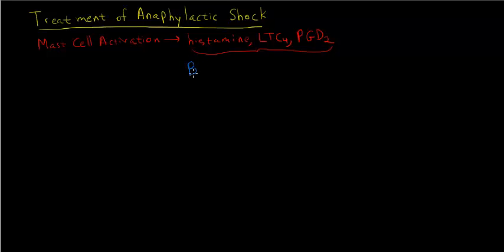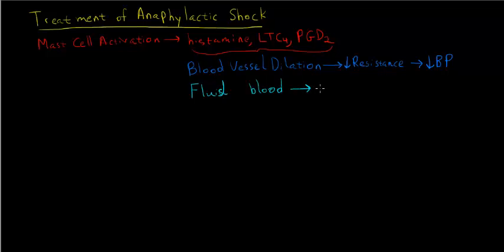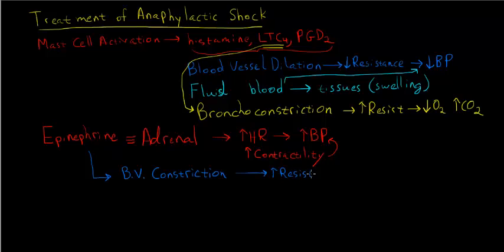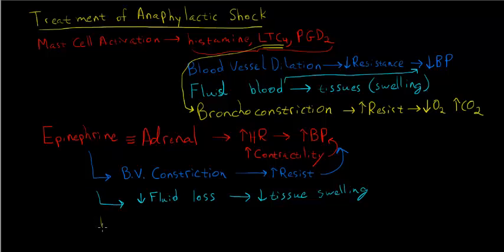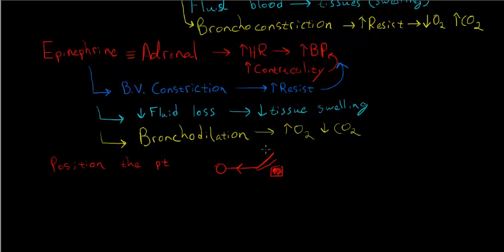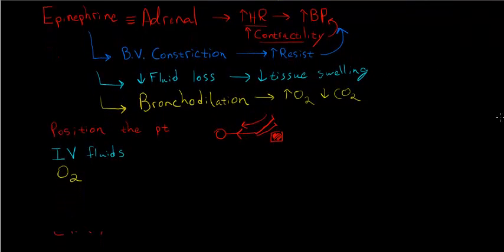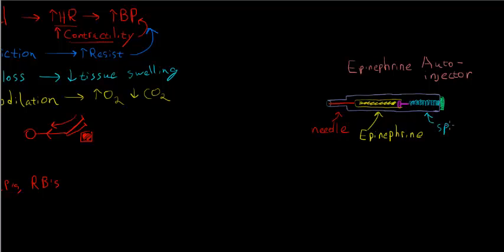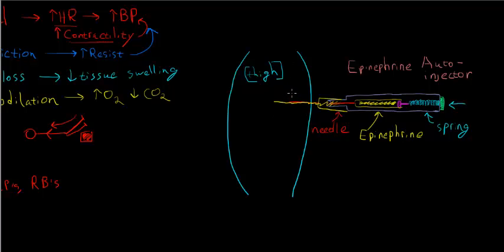Anaphylactic Shock 3: Treatment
Learn about the emergency treatment of anaphylactic shock that can save a life.